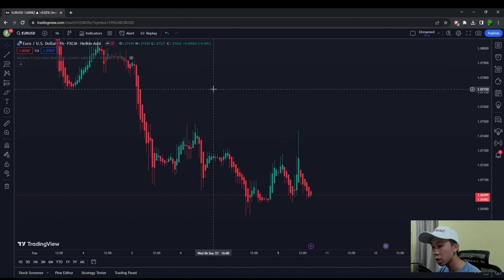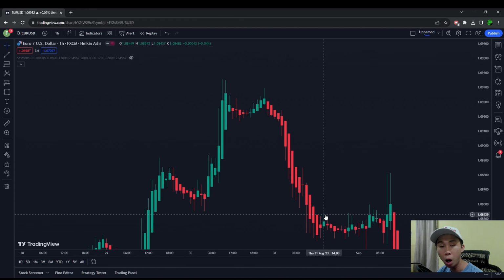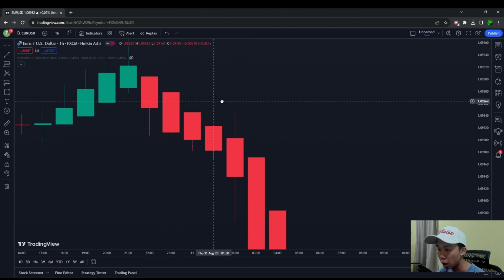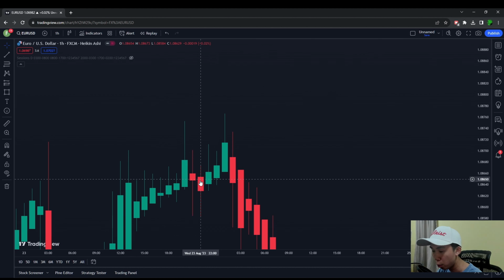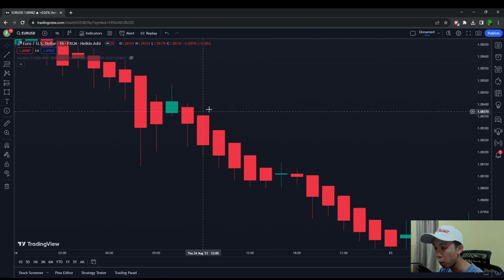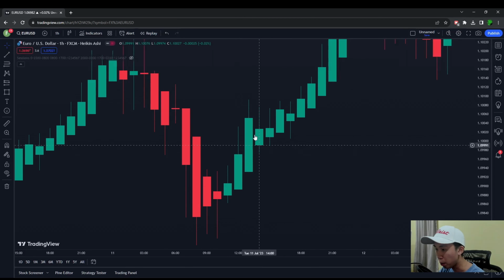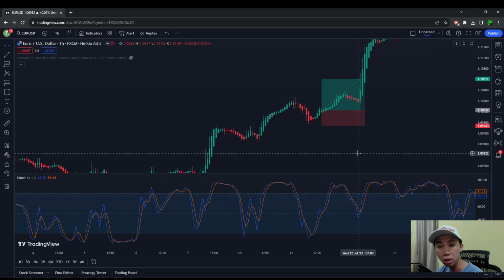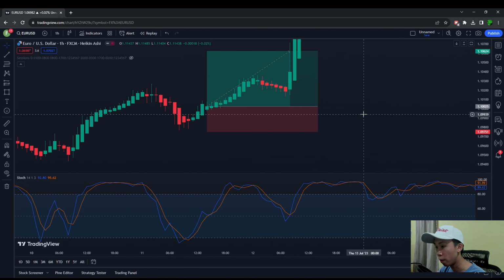The Most Simple Heiken Ashi Trading Strategy 2023 (Beginner Friendly)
In this video, we'll introduce you to one of the most straightforward yet effective trading strategies using Heiken Ashi candlesticks. Whether you're new to trading or looking for a reliable strategy, you're in the right place.

Heiken Ashi candlesticks are a popular tool for traders due to their ability to filter out market noise and provide clearer trend signals. We've designed this strategy with beginners in mind, ensuring that it's easy to understand and implement.

In this video, you'll learn:

📈 How to set up Heiken Ashi candlesticks on your trading platform.
📉 The basics of reading Heiken Ashi candlestick patterns.
📊 Step-by-step instructions for using Heiken Ashi to identify trends.
💡 Simple entry and exit rules that anyone can follow.
💰 Risk management tips to protect your trading capital.

We believe that trading should be approachable for everyone, and that's why we've created this beginner-friendly Heiken Ashi trading strategy. We'll walk you through the entire process, from setting up your charts to executing trades.

By the end of this video, you'll have a solid understanding of how to use Heiken Ashi candlesticks to make more informed trading decisions in 2023. Plus, we'll share some real-world examples to illustrate the strategy in action.

Don't miss out on this opportunity to enhance your trading skills and potentially boost your profits. Join us on this trading journey, and let's make 2023 your best trading year yet!

⏰ Timestamps:
00:00 - Introduction
00:30 - Setting Up Heiken Aishi
01:50 - Strategy Explanation
06:24 - Extra Confluence For Higher Probability
08:10 - Ending